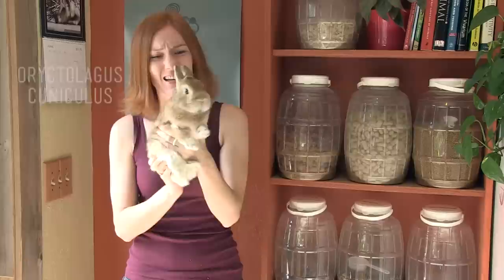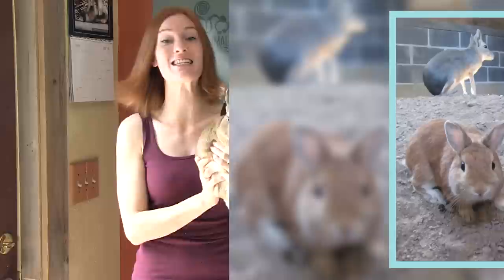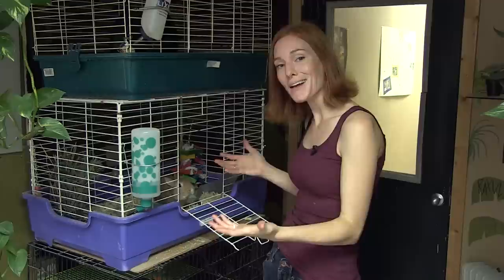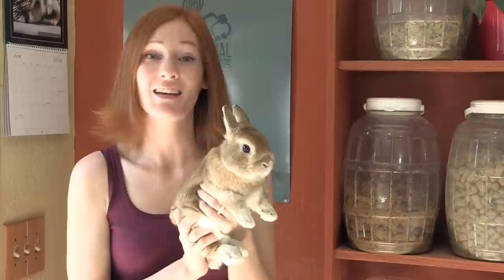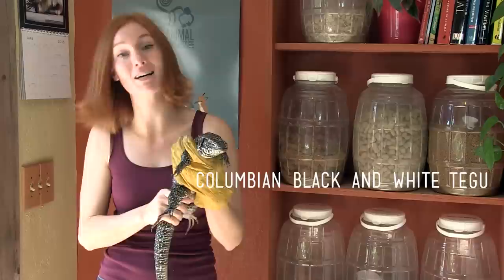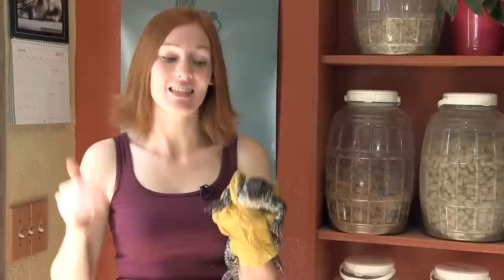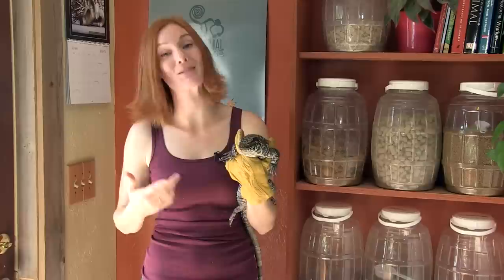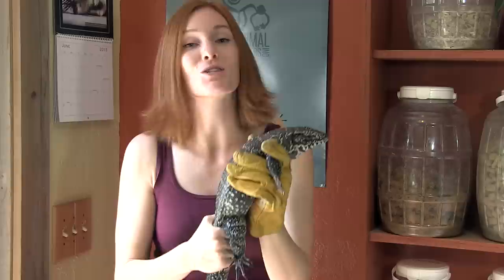Meet & Greet: Cheeks and Pearl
Jessi shares a few animals, their rescue stories, and a bit about who they are and what they do. Featuring Cheeks the Netherland dwarf rabbit and Pearl the golden tegu.

Kipp, the World's Most Dashing Rogue
Paul Ferrari
Moshe Schwartz
Brandon Metheny
Erienne Keleher
Bjorn
Hammond
Christopher
Millie Ann Newman